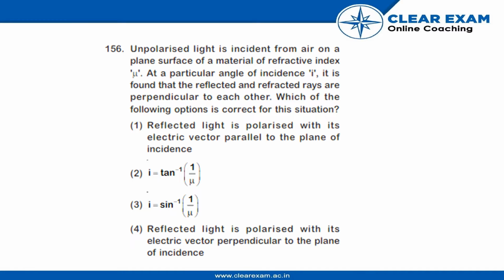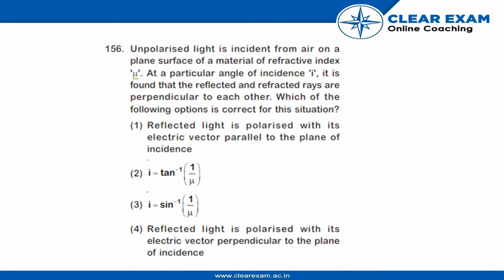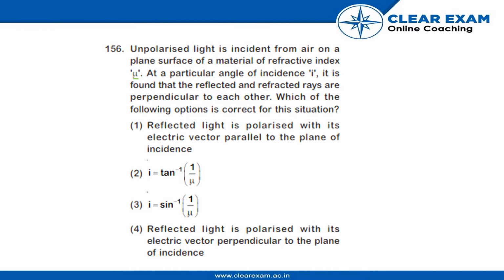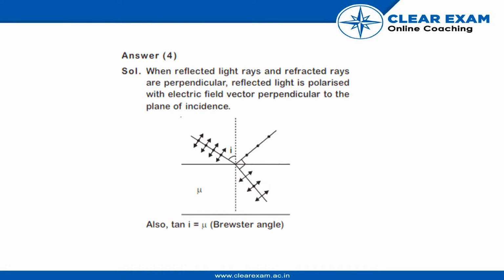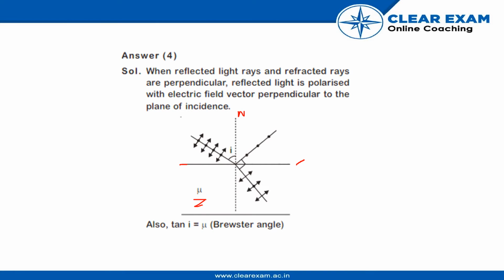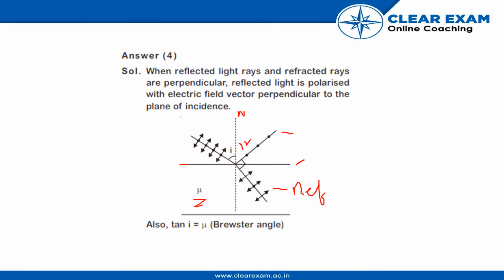NEET Previous Year Paper 2018 | Physics | ClearExam | SET QQ | Question 156